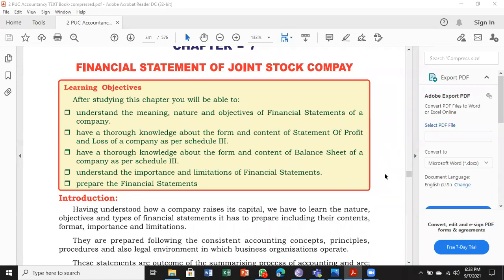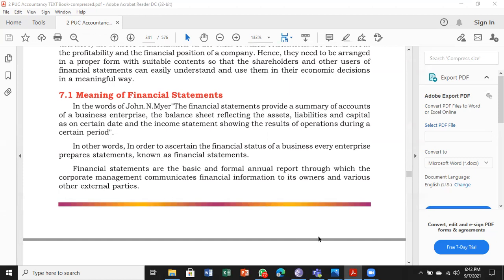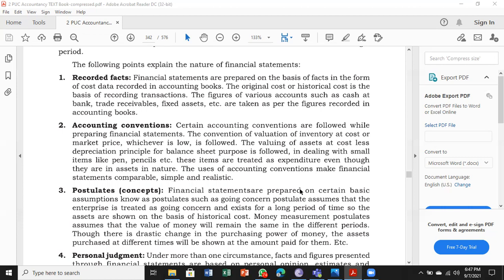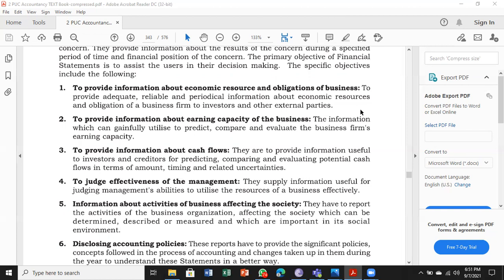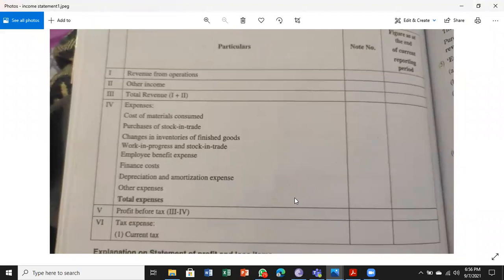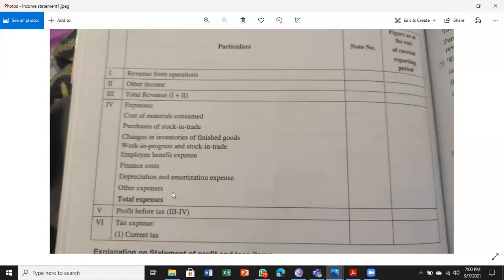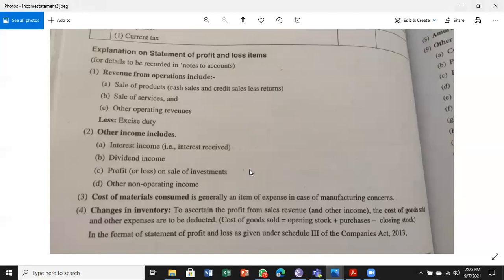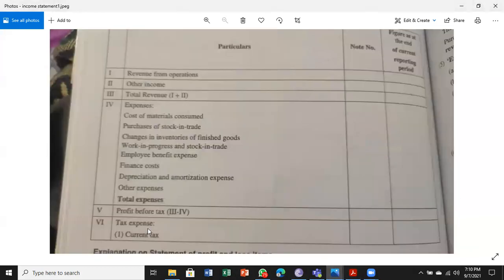2nd PUC Accountancy /12th Std Accountancy CBSE & ICSE syllabus- Company final accounts theory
Retirement  of a partner--2nd PUC Accountancy or 12th Standard Accountancy CBSE & ICSE syllabus--Company final accounts preparation theory/Introduction